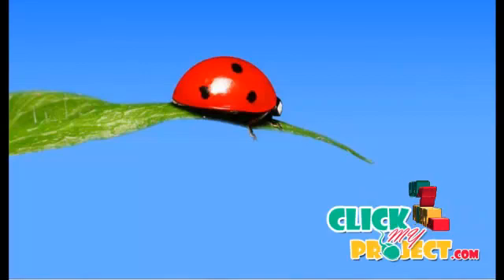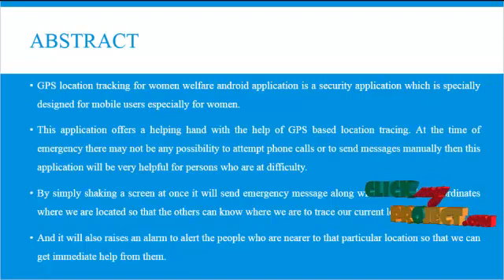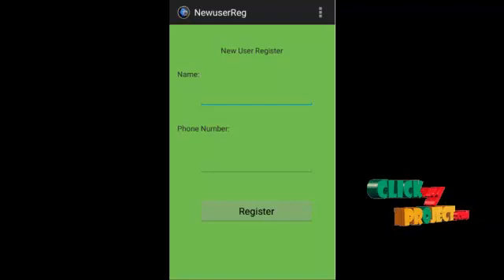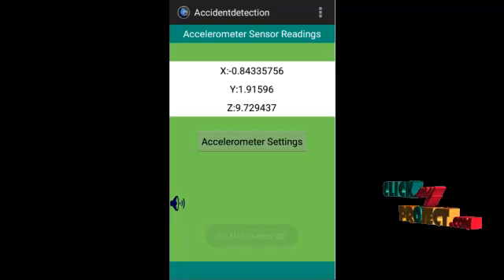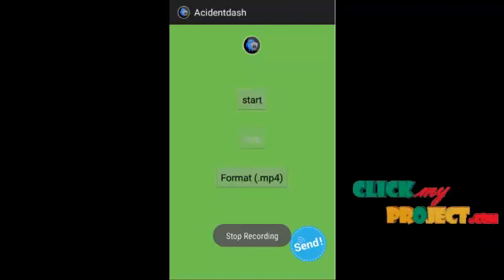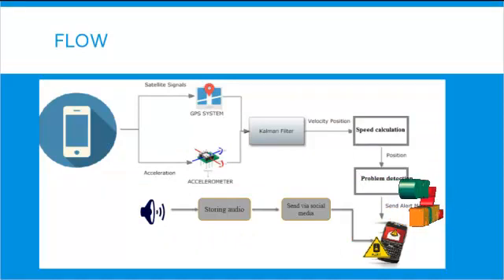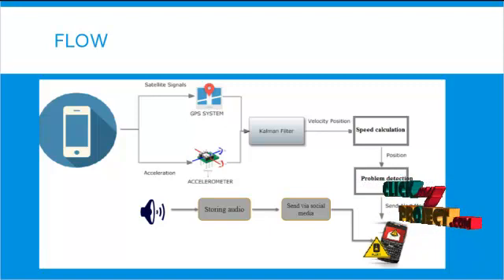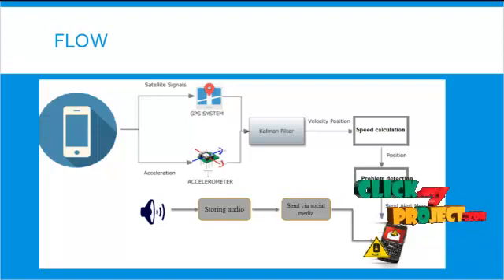Gps Location Tracking for Women Welfare Android Application | Final Year Projects 2016 - 2017